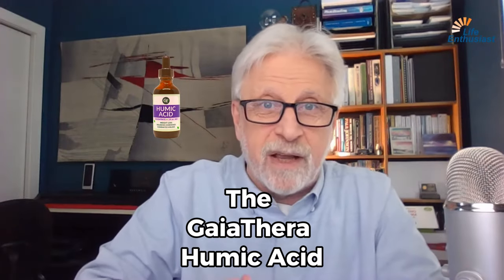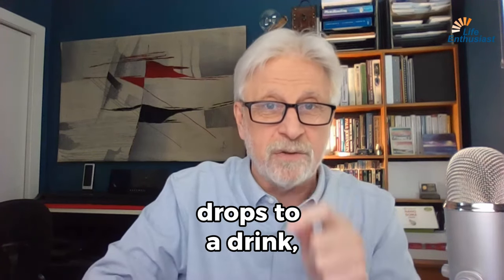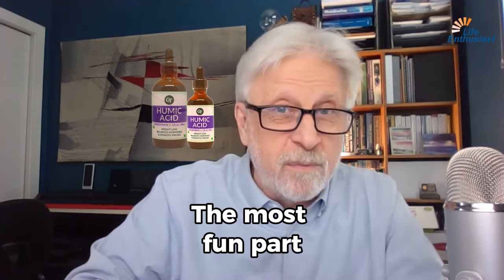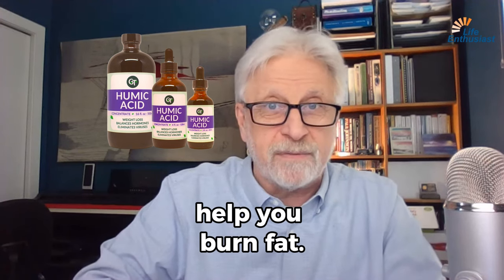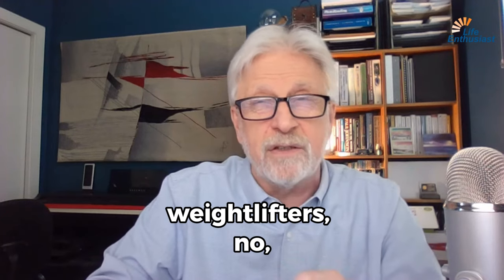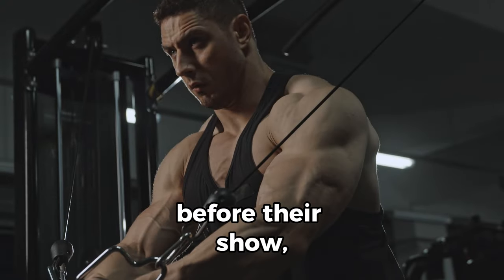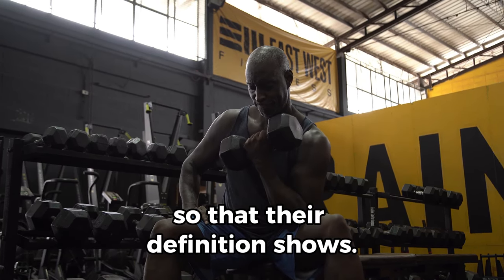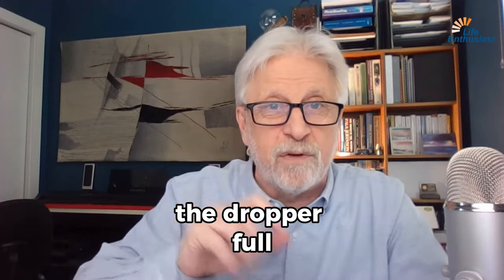GaiaThera Humic Acid: Clinically Proven Anti-Aging and Fat-Burning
In the ever-evolving landscape of natural health supplements, humic acid stands out for its array of impressive benefits. This natural substance, often overshadowed by more familiar names like vitamins and minerals, has been lauded for its multifaceted roles in promoting health and combating various ailments. In this blog post, we delve deep into the wonders of Gaia Thera Humic Acid Concentrate, breaking down its importance, uses, and scientifically-backed benefits.

Humic acid is a thick, black liquid derived from rich organic matter, typically found in soil and sediment. It is an essential component of humus, which is the organic fraction of soil formed by the decomposition of plant and animal matter. The Gaia Thera Humic Acid Concentrate stands out for its purity and effectiveness, with a composition that makes it a versatile addition to any health regimen.

Humic acid is celebrated for its prophylactic - or preventative - properties. Its ability to coat receptor sites throughout the body, especially in the digestive system, acts as a shield against infections. This protective layer limits the number of potential infections, positioning humic acid as a formidable antiviral, antibiotic, and anti-inflammatory agent.

Inflammation is a root cause of many chronic diseases and aging-related ailments. Humic acid's potent anti-inflammatory properties can mitigate the effects of aging and stress, providing an internal environment conducive to longevity and better health.

The benefits of humic acid are not just anecdotal but are backed by scientific research. Clinical studies and documentation on governmental sites substantiate its efficacy, enhancing its credibility and reassuring users of its tangible benefits.

Humic acid is a secret weapon for athletes and fitness enthusiasts, particularly bodybuilders who use it for "cutting" – the process of losing subcutaneous fat to highlight muscle definition. By facilitating the conversion of fat into energy, humic acid helps in shedding the last layers of stubborn fat and achieving a sculpted physique.

Beyond fat burning, humic acid has significant benefits for bone health and detoxification. Promoting bone regeneration is crucial for maintaining strong skeletal structure, and the detoxifying properties of humic acid support the body in efficiently eliminating harmful toxins. This ensures that the body remains clean and functions optimally, reducing the risk of toxin-related health issues.

Incorporating Gaia Thera Humic Acid Concentrate into your lifestyle is straightforward and hassle-free. Typically, a daily dosage consists of about 40 drops, divided into two doses of 20 drops each. In case of a health crisis or the onset of an infection, increasing the dosage to about 100 drops—or approximately a teaspoon—can provide enhanced support.

Despite its powerful effects, humic acid is easy to integrate into everyday life. By adding the drops to your preferred beverage, you can seamlessly incorporate it into your daily routine without any disruption.

Given the extensive benefits of humic acid, keeping a bottle of Gaia Thera Humic Acid Concentrate within reach is a wise decision. Whether for daily immune support, combating infections, or enhancing overall well-being, this natural supplement serves as a reliable ally in maintaining good health.

Gaia Thera Humic Acid Concentrate stands out as a versatile, natural supplement that addresses multiple facets of health—from immune support and anti-inflammation to weight management, bone health, and detoxification. In a world rife with health challenges, incorporating such a robust solution into your daily routine could make a significant difference. Explore more and get your Gaia Thera Humic Acid Concentrate through the link provided in the video—because a healthier life is just a drop away.